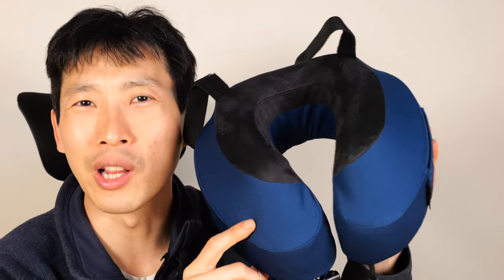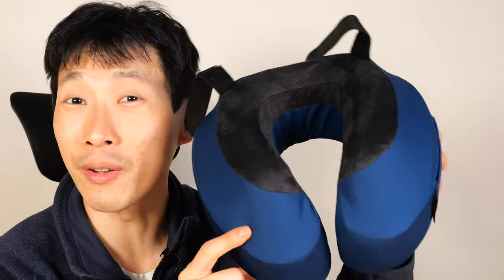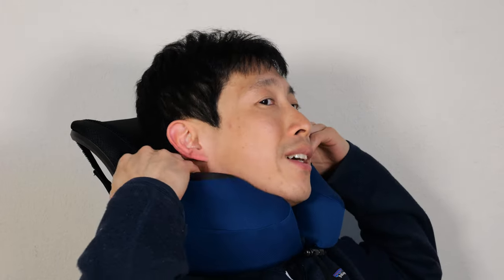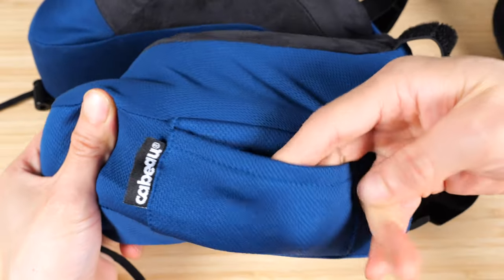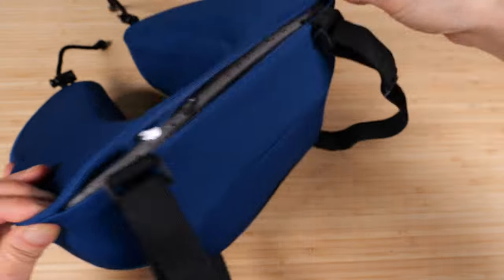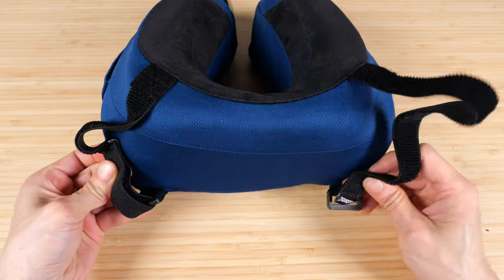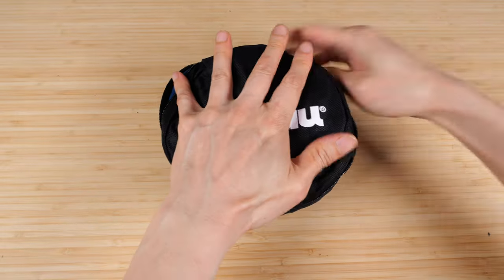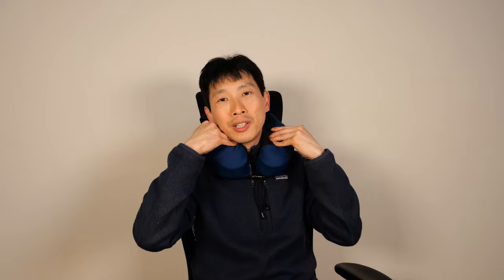Is the Cabaeu Neck Pillow Any Good?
I gave the Cabaeu neck pillow a try. It features a way to keep your neck vertical rather by strapping the pillow to the back headrest. Without the headrest in some situations it may not be able to do this but can still offer very good neck support. I find the sharp cut of the foam near the neck area to be very necessary to provide enough padding for good support. Certainly one of the more comfortable neck pillows out there. However, this doesn't work well for seats in the vertical position where you might find yourself dozing off with your head going forward.